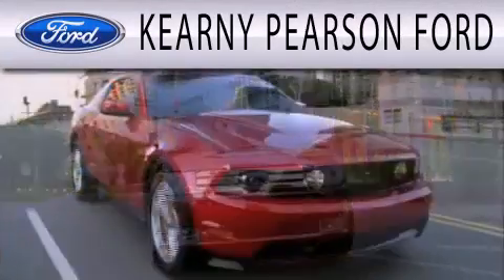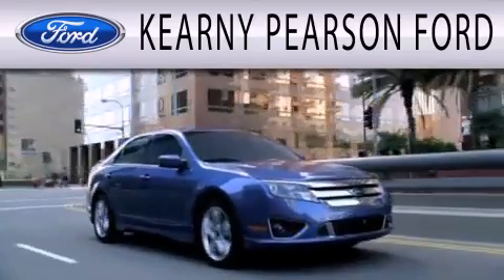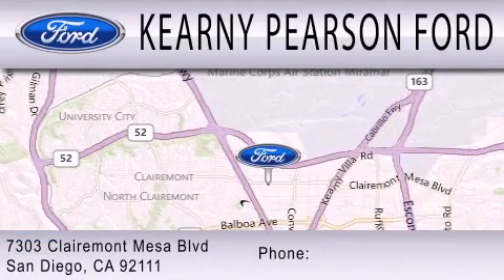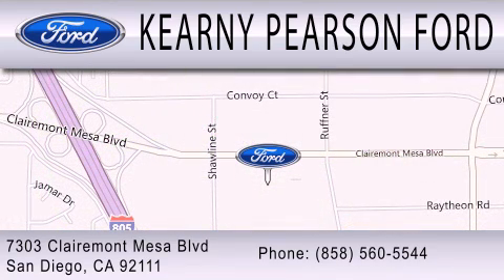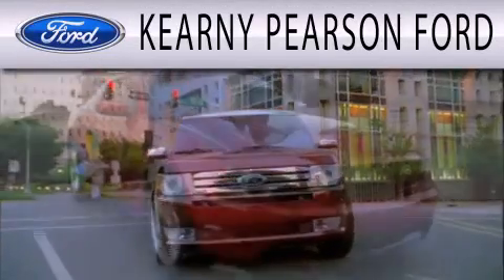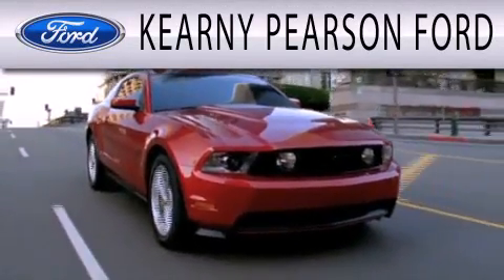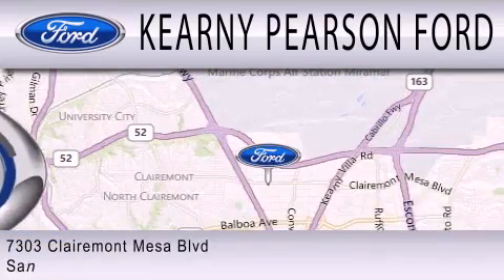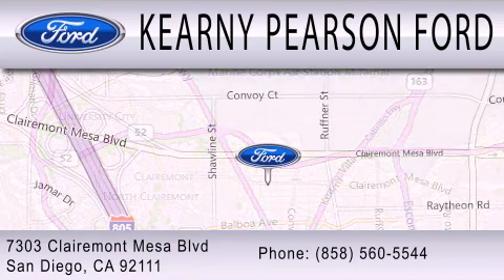2010 DODGE CHALLENGER San Diego CA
Year : 2010
 Make : DODGE
 Model : CHALLENGER
 Engine : 5.7L V8 16V MPFI OHV

 Exterior : BRILLIANT BLACK PEARL
 Miles : 10,964

 Stock : 00015602